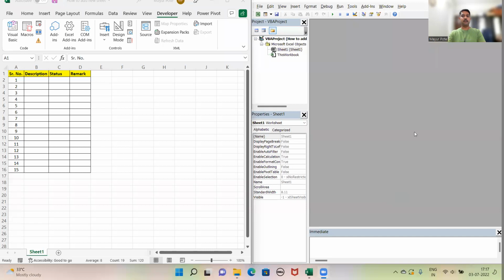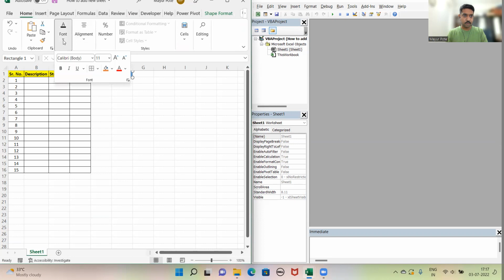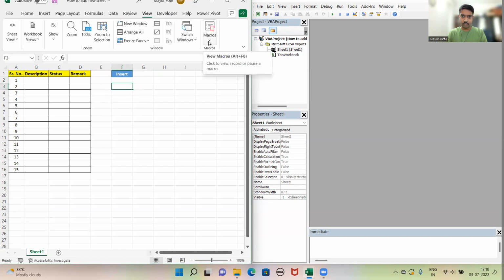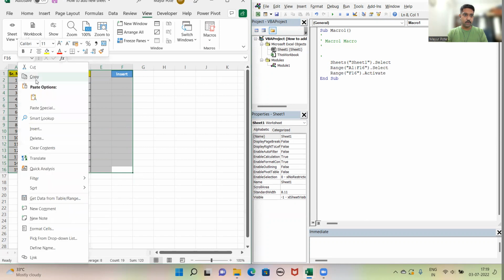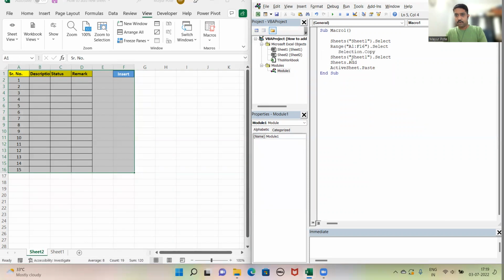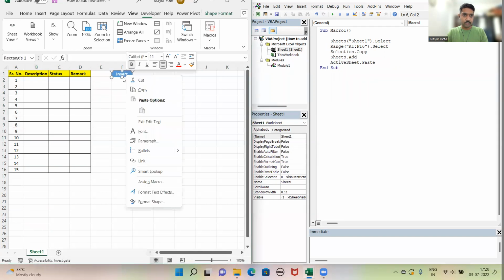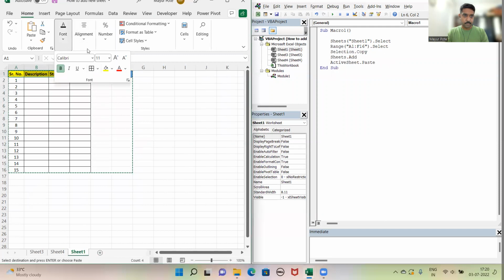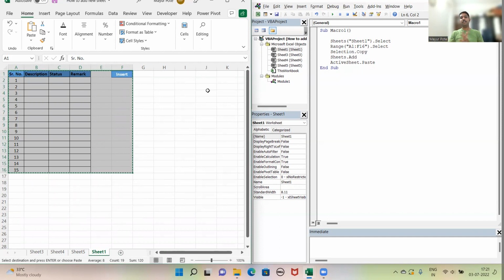How to Add a New Sheet Using Excel VBA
In this video you will learn how to ass new excel sheet & copy-paste content of one excel sheet to newly added excel sheet at click of a button. Here we are leveraging the Macro recording to customize the VBA code so that you don't need to remember any coding in order to implement this program in your excel sheet.

If you want me to help you automate your excel sheet then book free one to one session by clicking on following link for online zoom call:

Excel VBA
Excel Developer
Mayur Pote